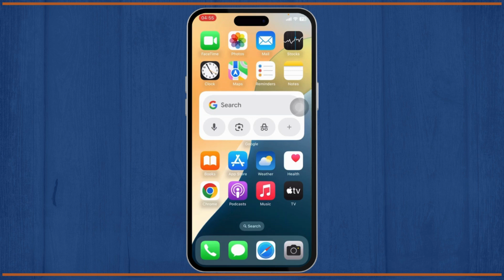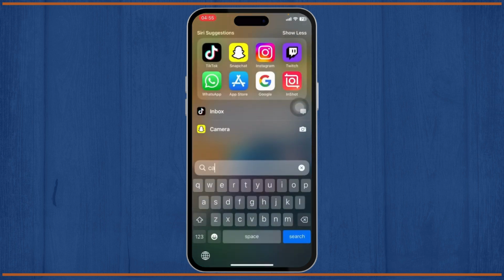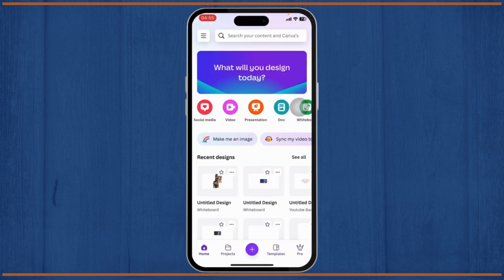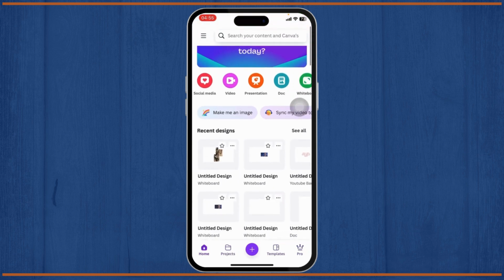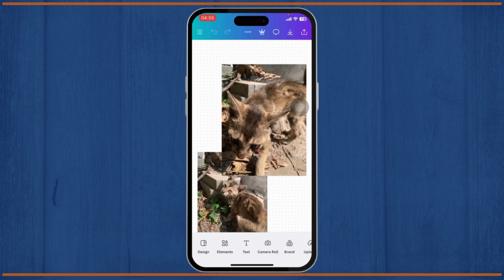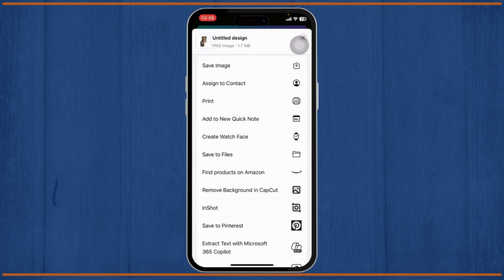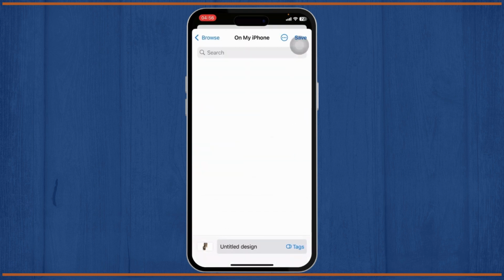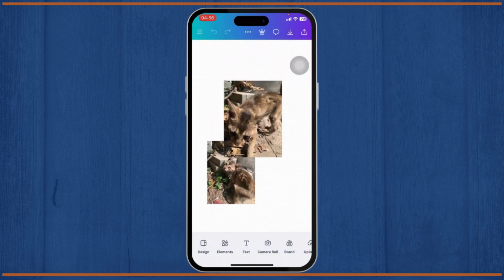How To Save File On Canva Mobile App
Learn how to save a file on Canva mobile app effortlessly in this step-by-step tutorial. Whether you need to download your Canva design as a PDF, image, or another format, we’ve got you covered!

In this video, you'll discover how to save a file on Canva mobile app. You'll also learn how to save a PDF file in Canva mobile and how to export your Canva design in different formats using your phone.

Timestamps:
0:00 Introduction
0:20 Step 1: Opening Your Canva Design
0:45 Step 2: Choosing the Right File Format
1:15 Step 3: Saving & Downloading Your File